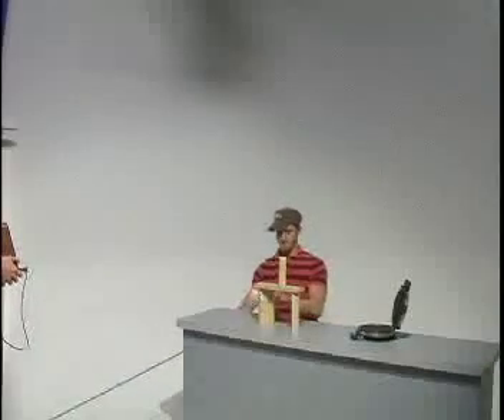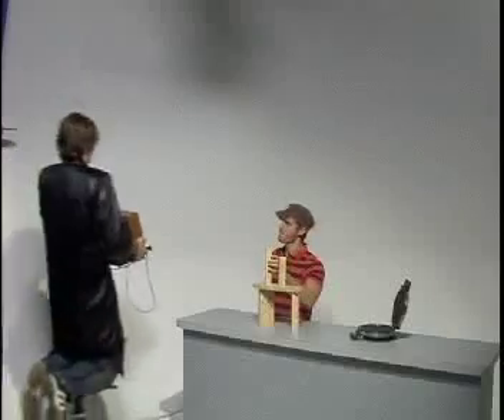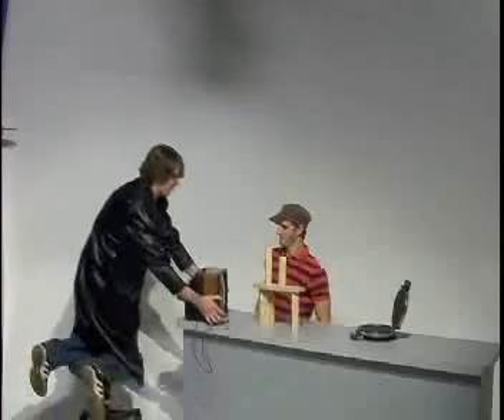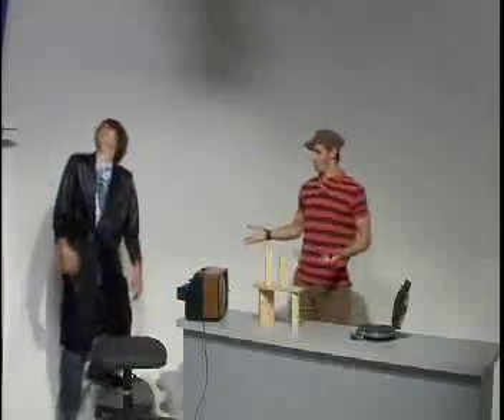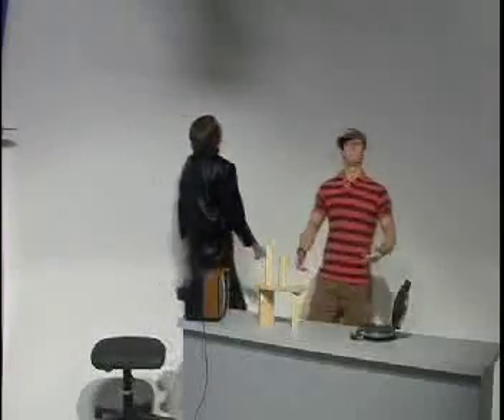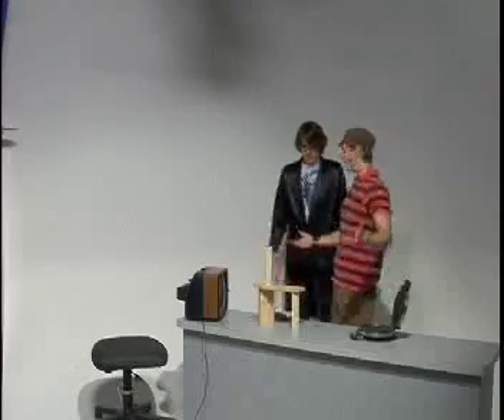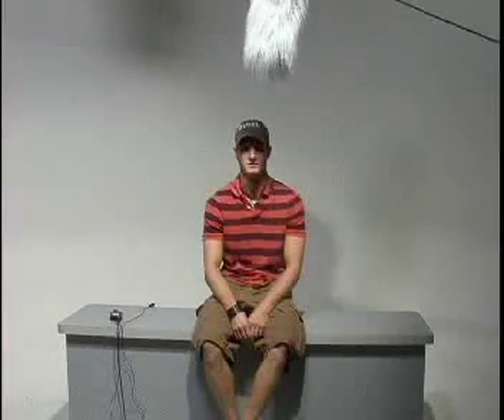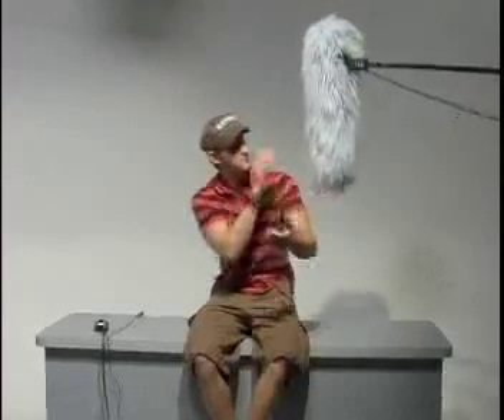Dance Dance Video Production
this video proves that fact that carl and i love to dance. It also gives some good facts on how to achieve good audio while filming. But we all know that the true entertainment is the dancing.